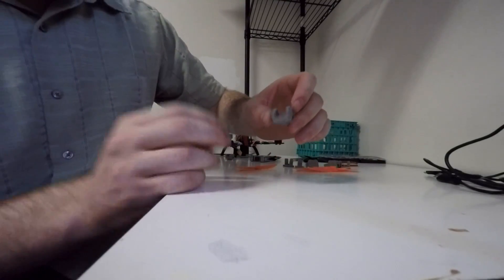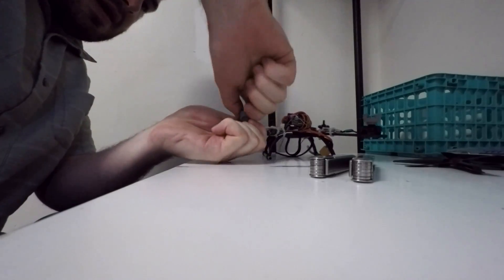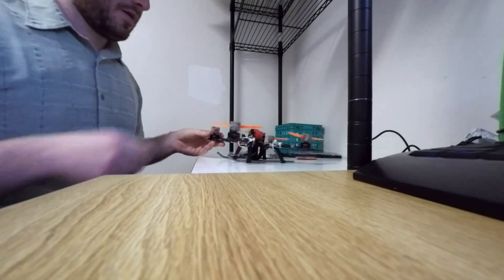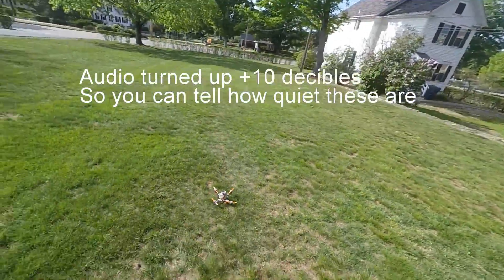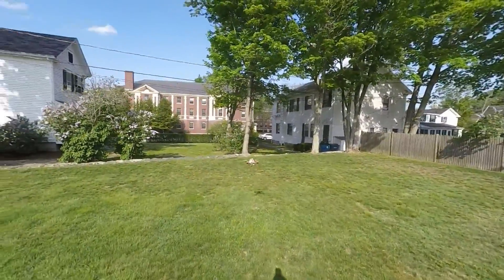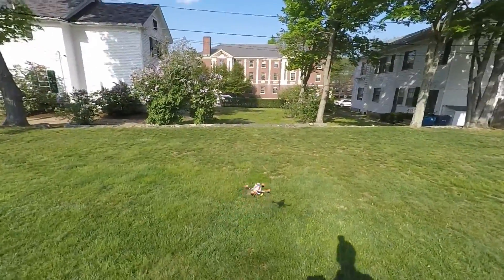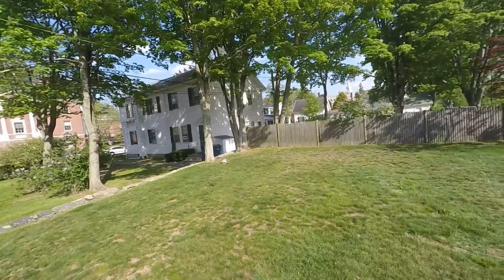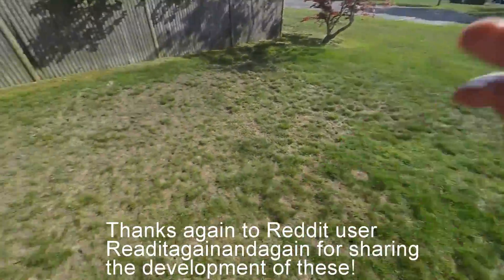Multirotor Clip On Prop Adapters v0.9.23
Thanks again to Readitagainandagain over at the Multicopter subreddit for sharing the development of these. Ill be getting the 6045 version video out soon.